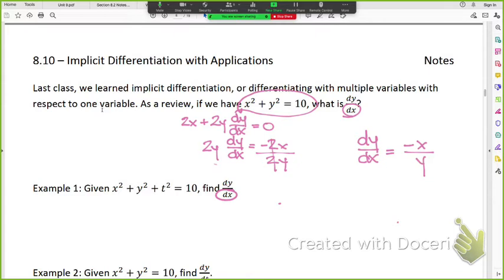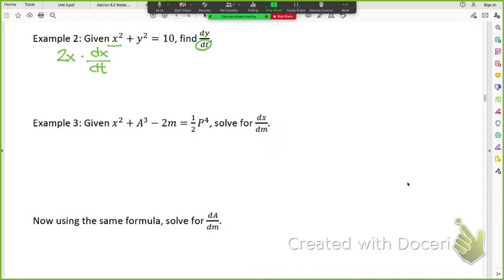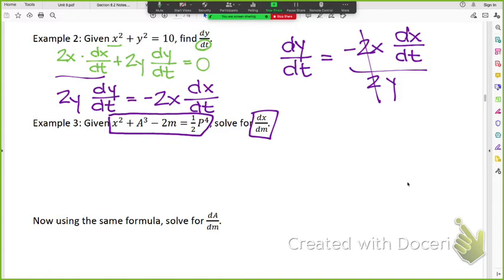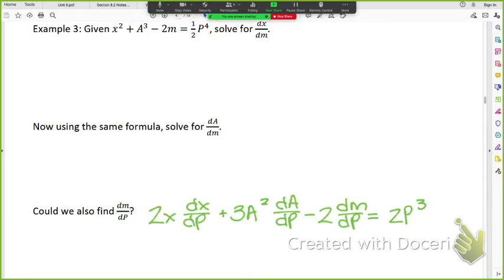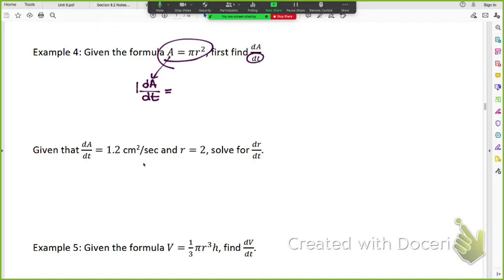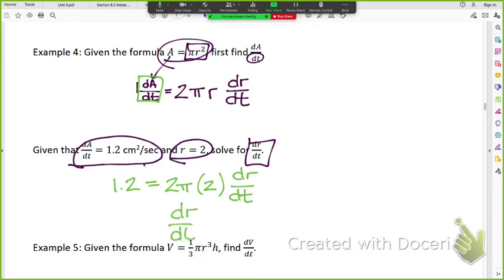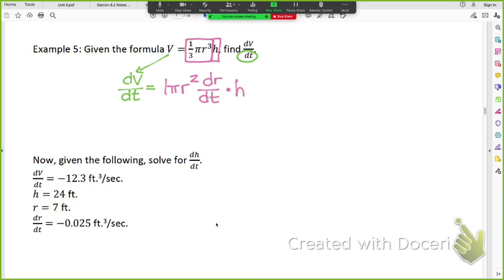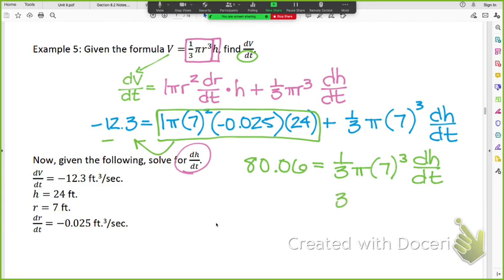HBA Lesson 8.9